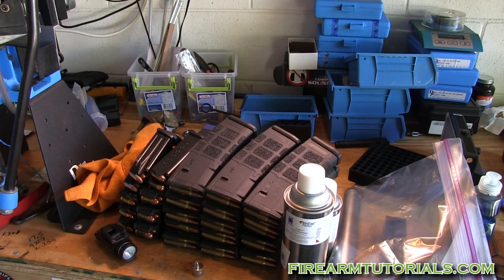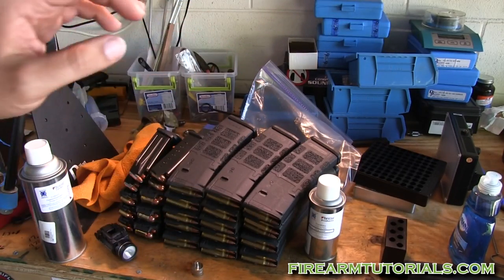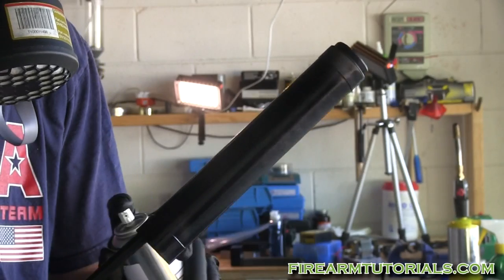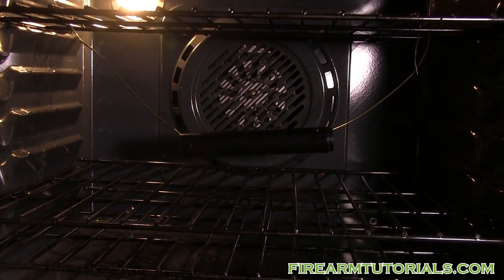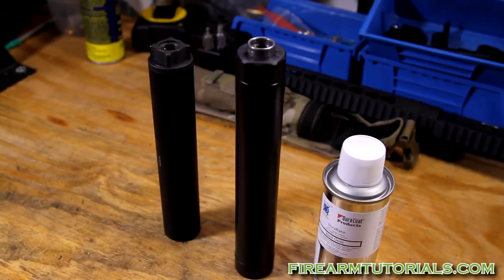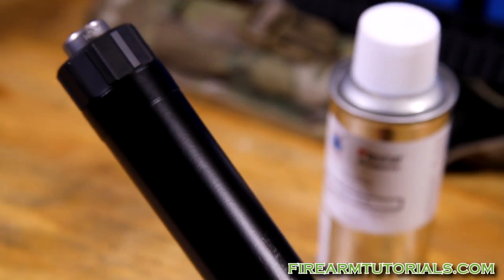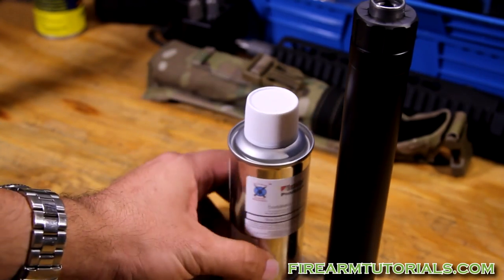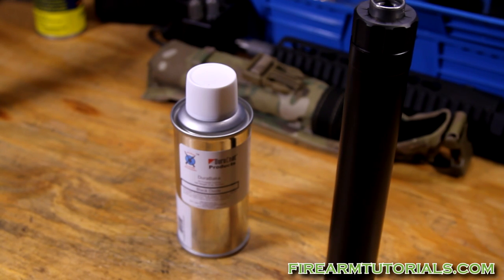Painting suppressors with Durabake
Here is a look at painting a Tirant 45 suppressor with Durabake.